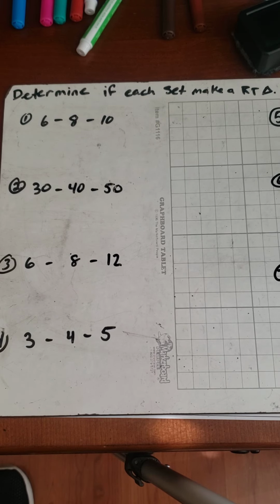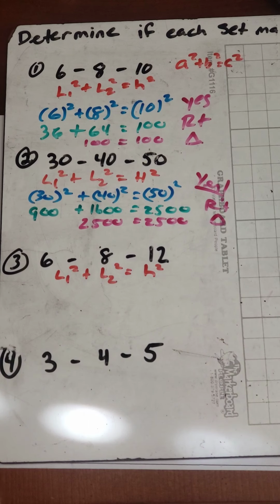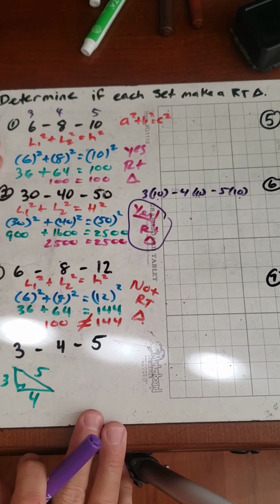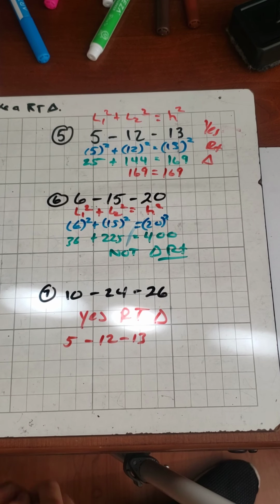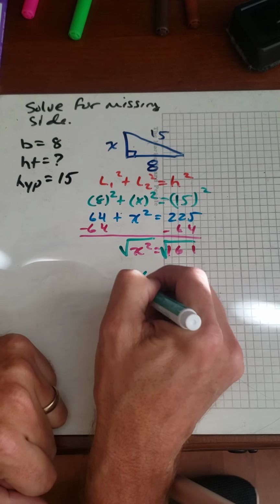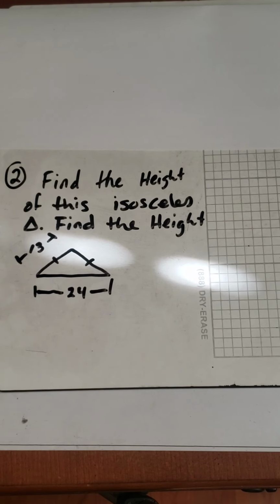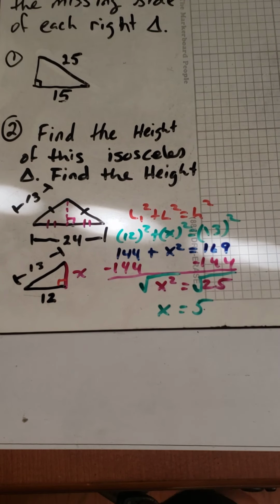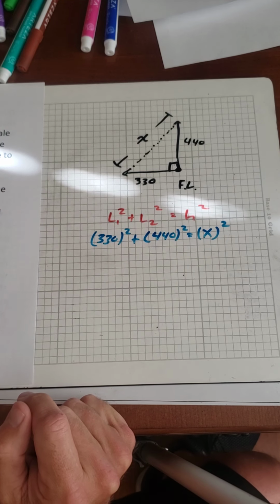281: Apply Pythag Theorem Part I